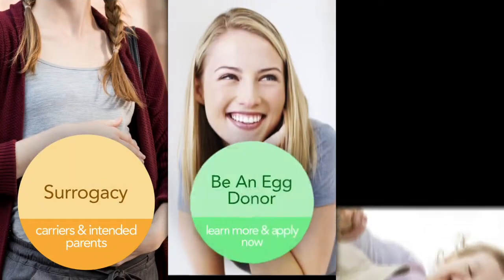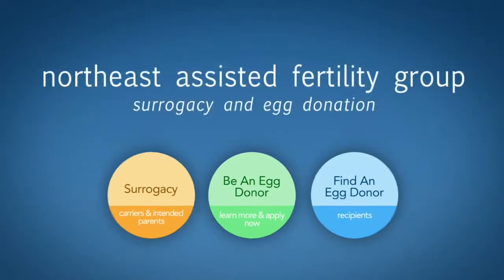How Are Egg Donors Medically Screened? | AssistedFertility.com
Egg donors are medically screened for fertility level, genetic and infectious diseases, and psychological fitness. Kathy Benardo from the Northeast Assisted fertility Group describes how all this testing is done, and the most typical reasons that some donors do not pass their screenings.

Couples or singles interested in having a child through surrogacy and/or donor egg, or prospective carriers and donors, can contact by phone at , where you can speak to one of our staff directly, or e-mail us at .